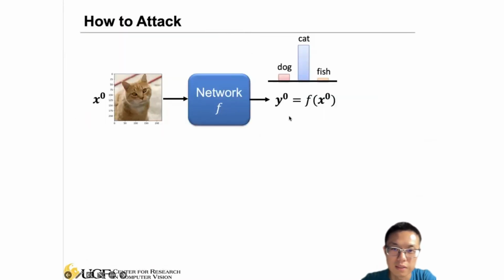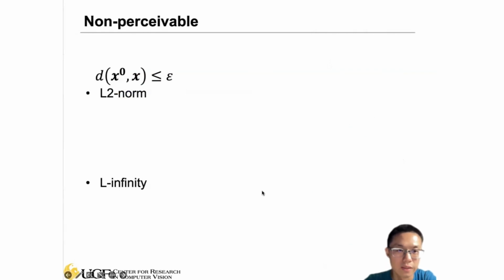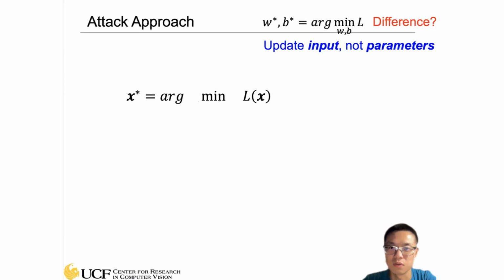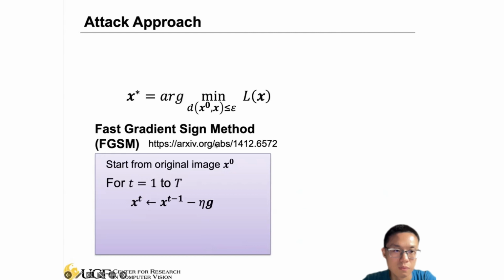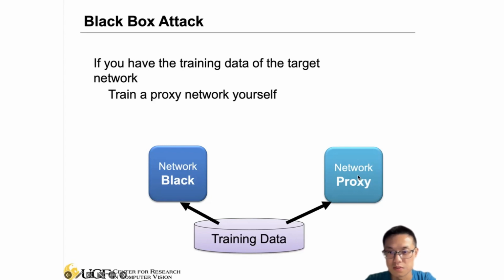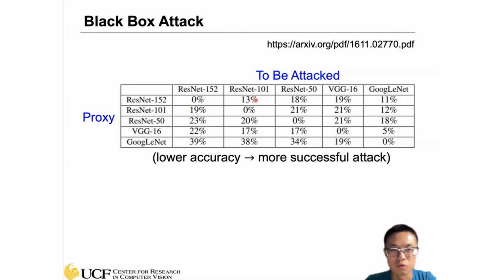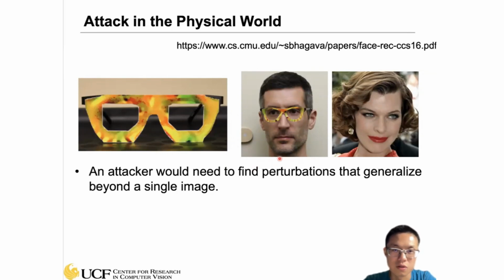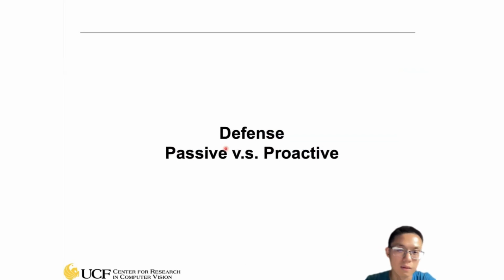Lecture 10.3 - Attack Approach